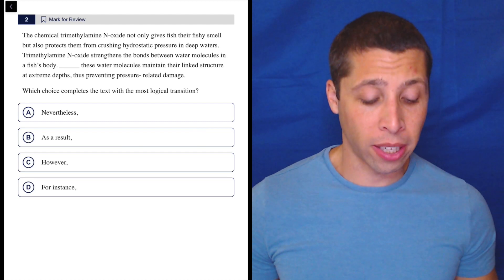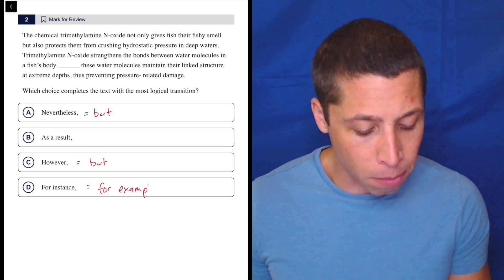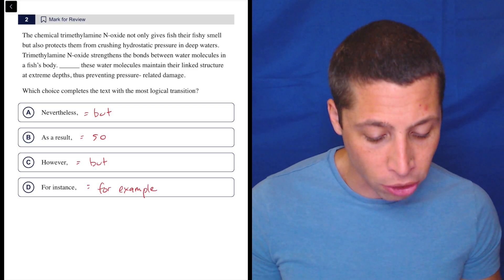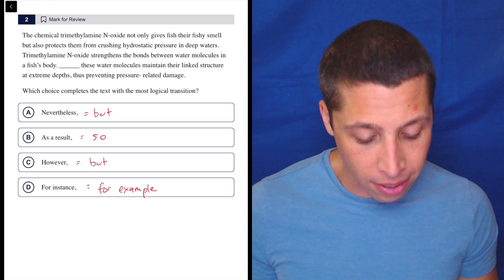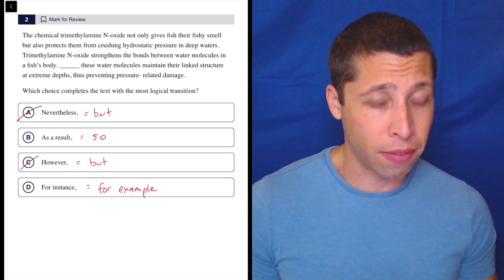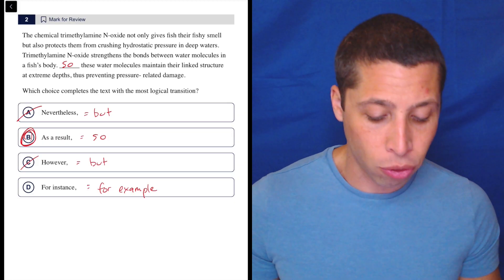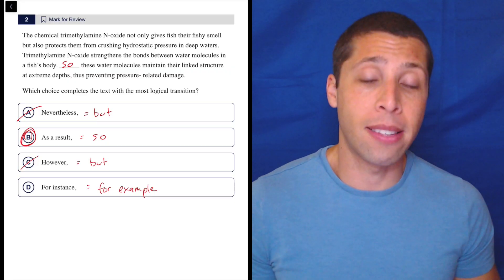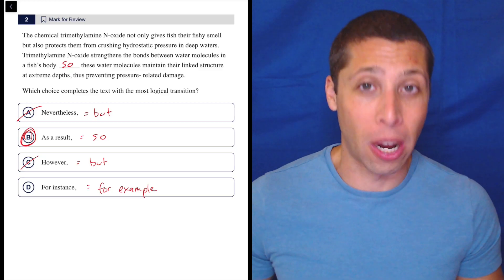Transitions Exercise 3, Qn. 2 (SAT Question Bank 0c13dea9)